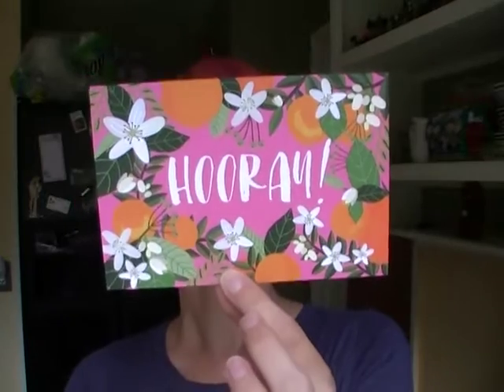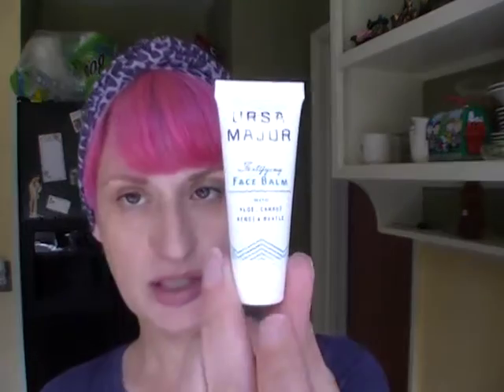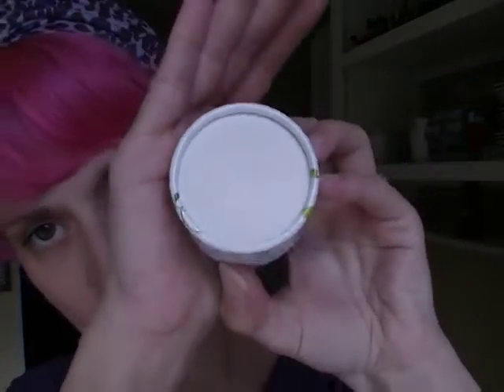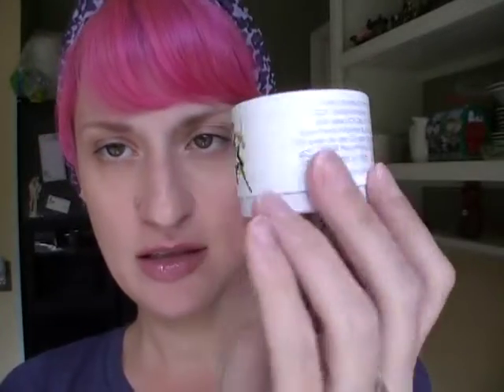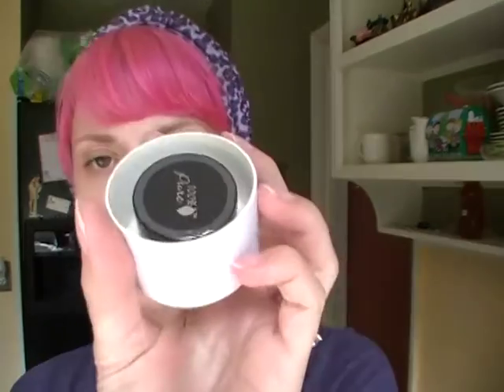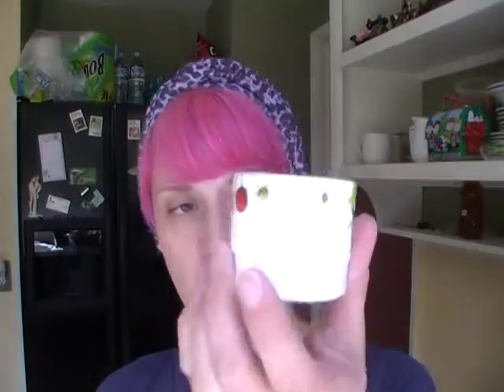april 2016 petit vour box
instagram dizzymakeupgirl
facebook erica dizzy hazelton
pinterest dizzymakepgirl
twitter dizzymakeupgirl
hair crazy dizzinea
ravelry dizzinea